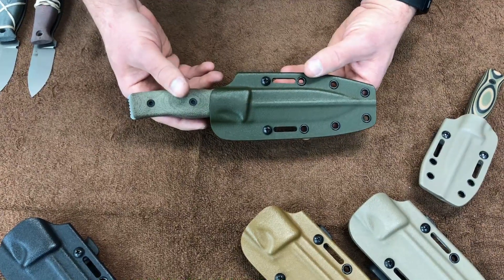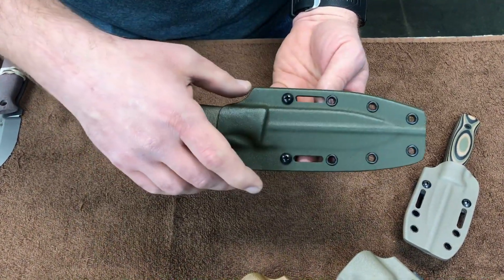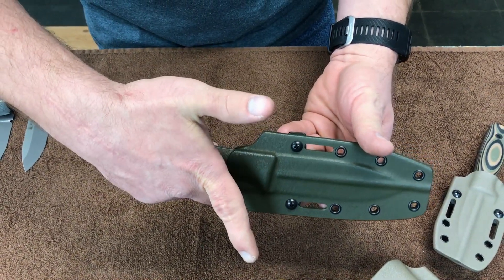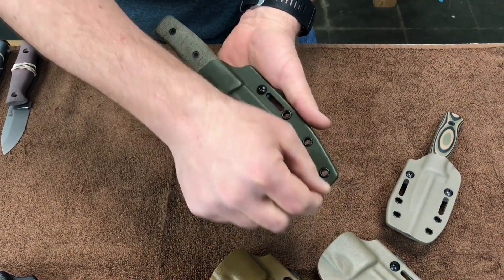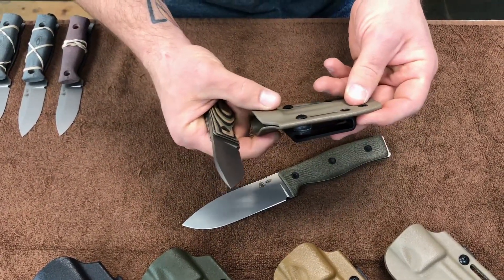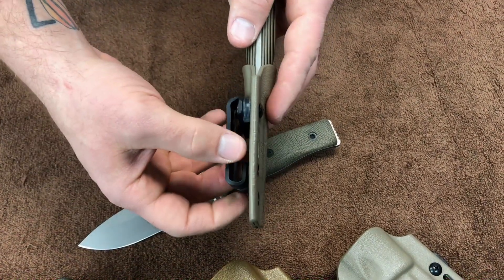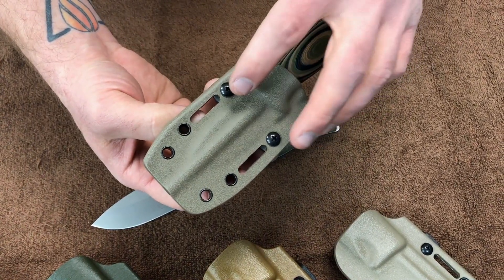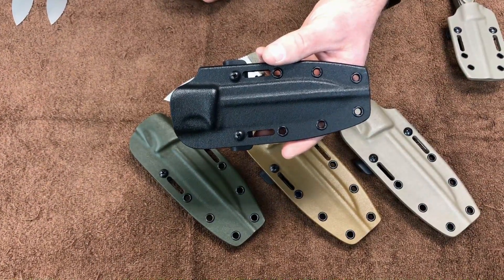SURVIVE! Sheath Features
This video is an overview of the key design features found on a standard SURVIVE! sheath.  More videos coming soon!

For more sheath photos and information, visit SurviveKnives.com, or @surviveknives on Instagram!